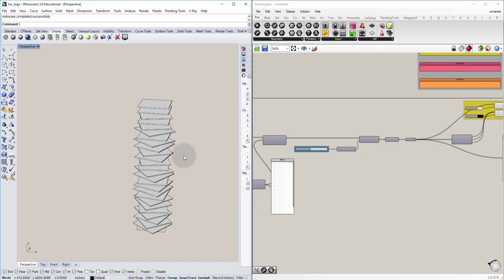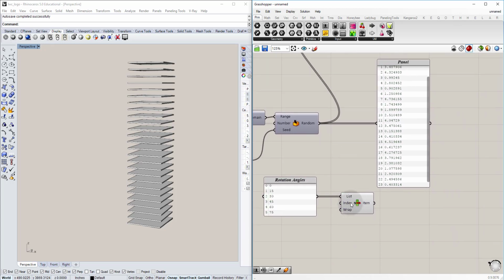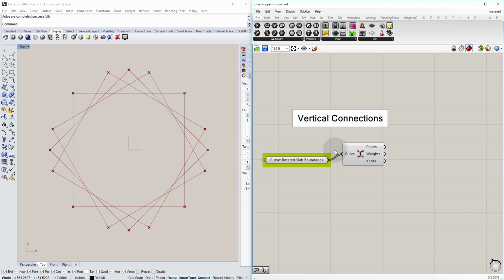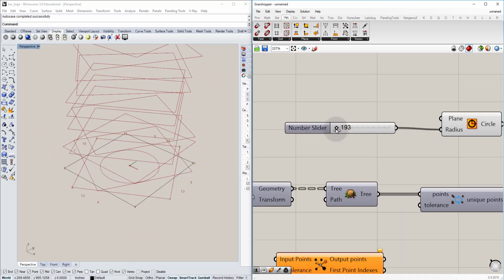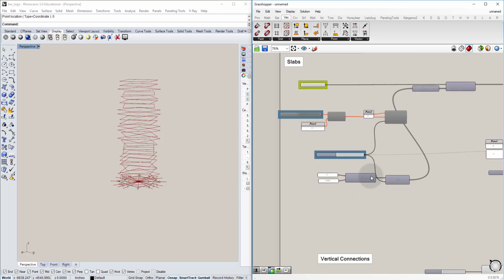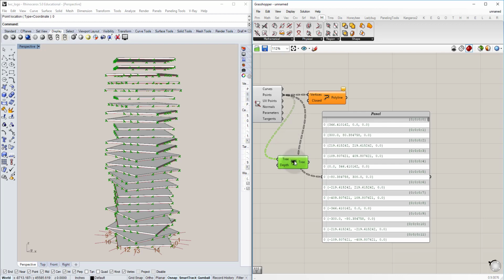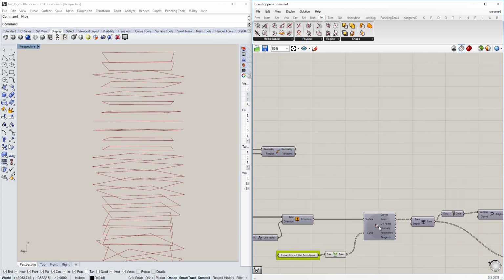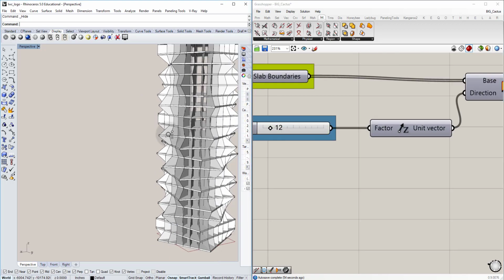Grasshopper Tutorial_Cactus Towers Part 2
In this video we show you how to design a parametric model of the Cactus Towers by Bjarke Ingels Group (BIG).

The tutorial consists of three videos, this is Part 2.